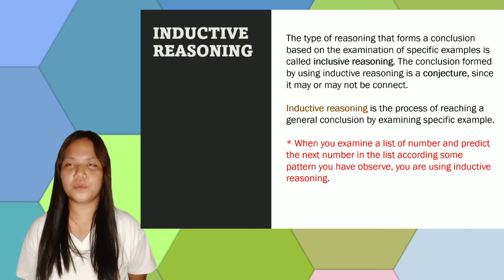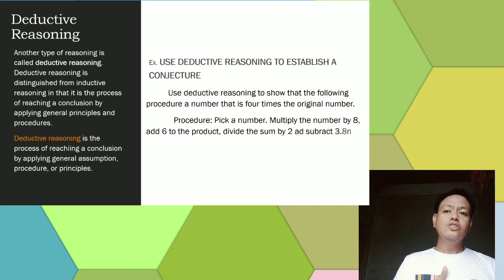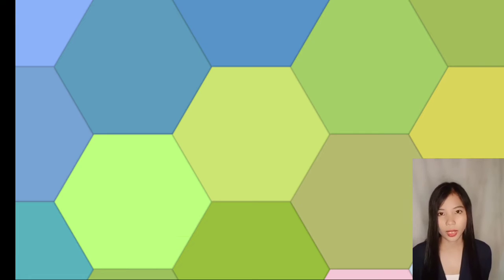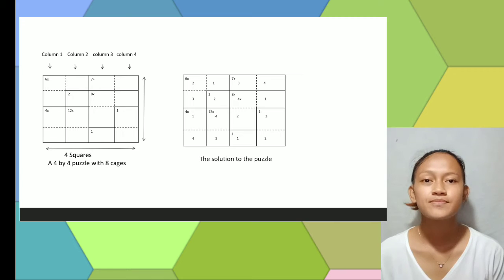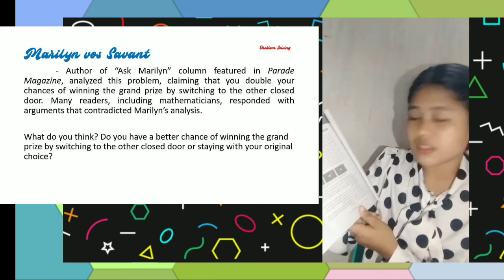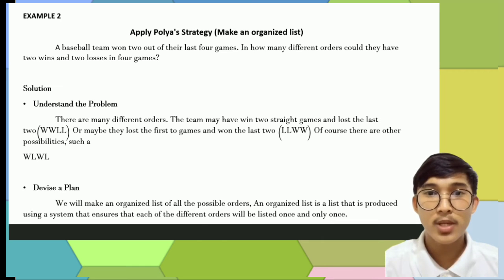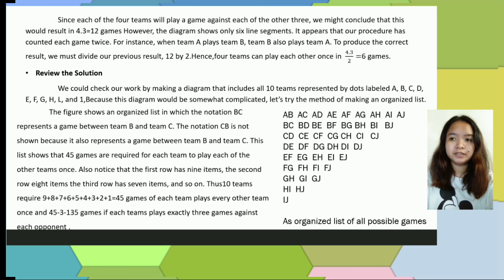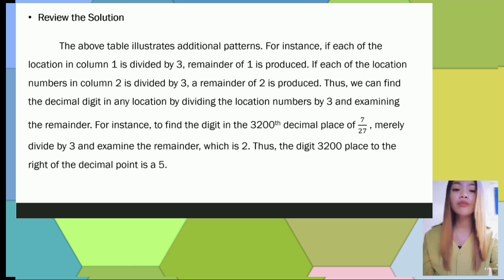October 21, 2021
chapter 3 problem solving
tribes 2 Locus